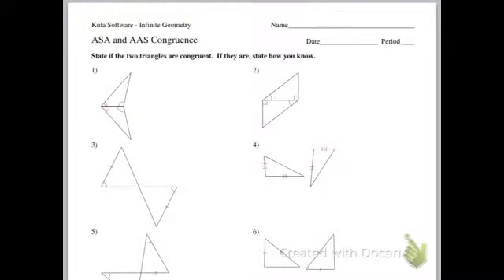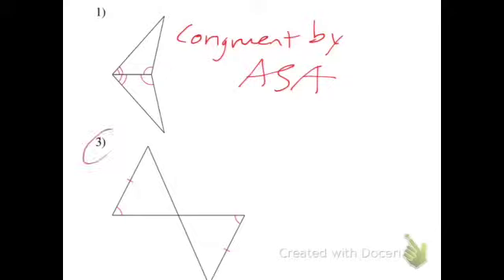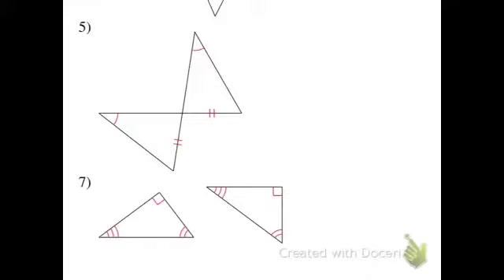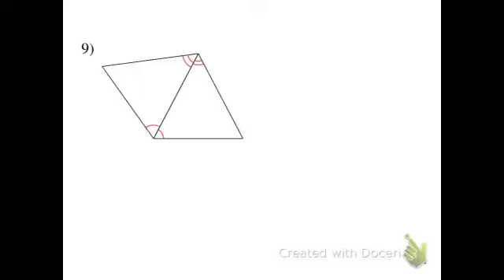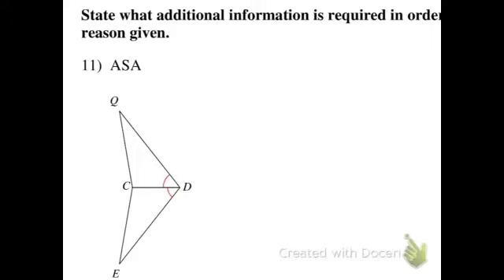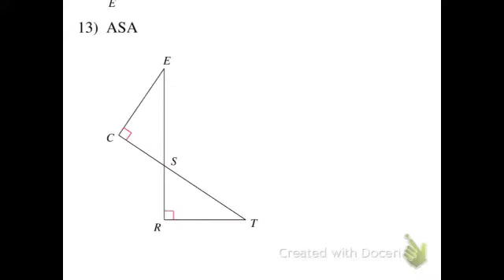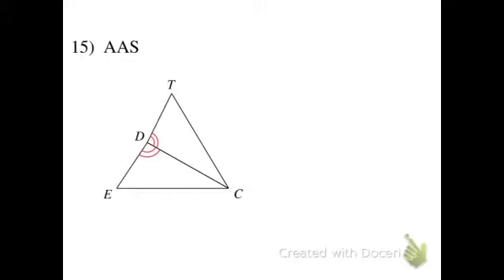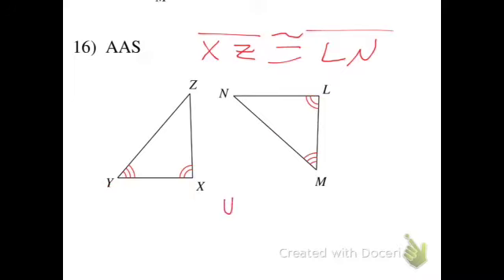ASA and AAS congruence solutions